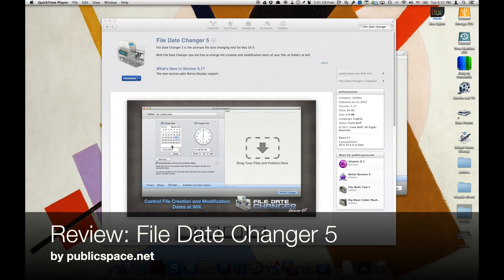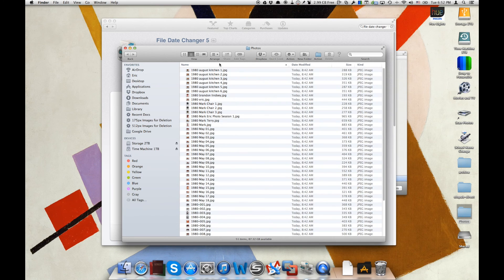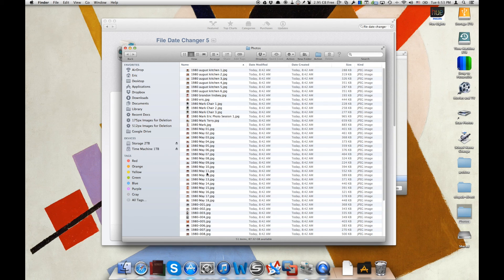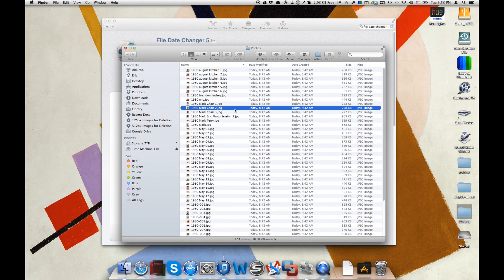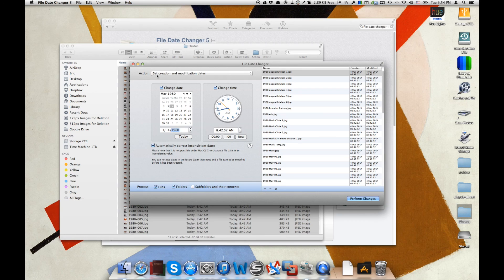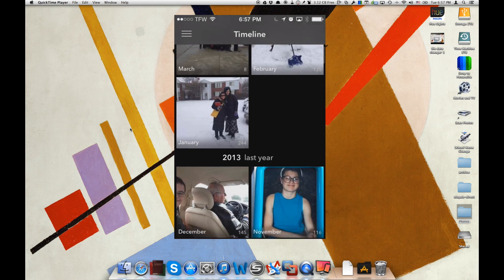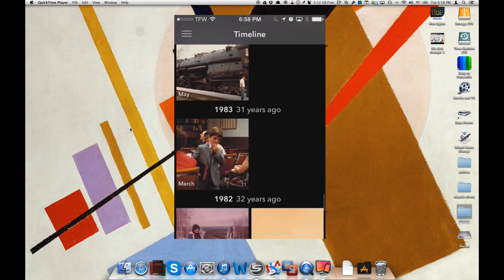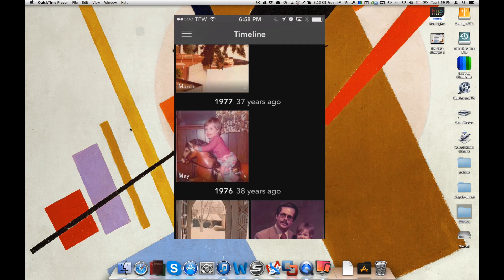How to Batch Change File Dates on your Mac with File Date Changer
In this video we show you how to change file creation and modification dates using File Date Changer 5 for the Mac. This is an essential trick if trying to upload scanned photos to Pictuelife.com

File Date Changer 5 is available here on the Mac App Store